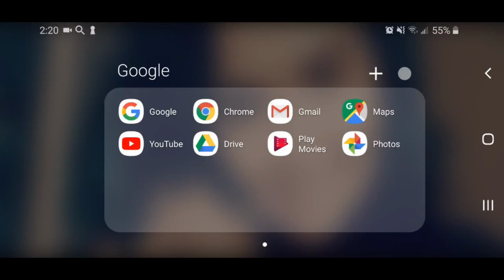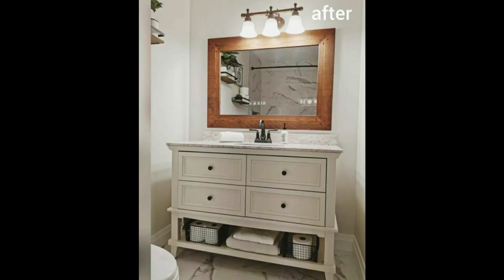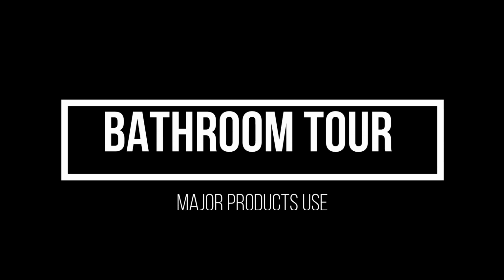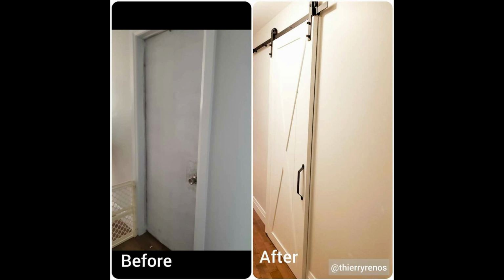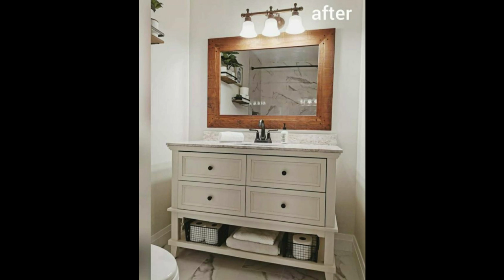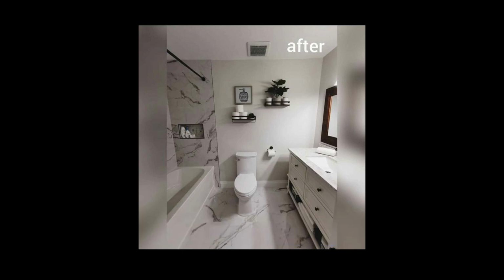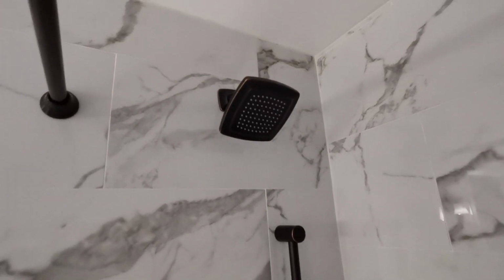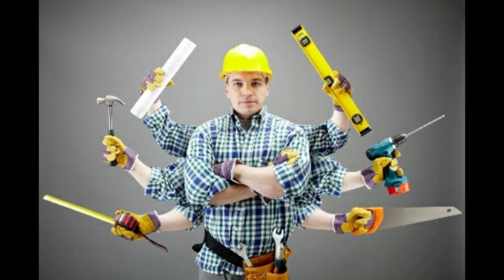How Much Does it Cost to Renovate a Bathroom? | How Much did we Spend on our Bathroom Renovation?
Hi guys!!

In today's videos we will be letting you know how much we spent on our bathroom renovation and give you some information and costs regarding bathroom renovations and remodels.

If you didn't check out our previous video showing our bathroom renovation from start to finish.

Go check out our blog post with a list of all the products used:

Let us know down below in the comments if you have recently renovated your bathroom, or are you thinking of renovating your bathroom? What did you think of our bathroom renovation?

Blessings from the Thierry Renos Fam :)